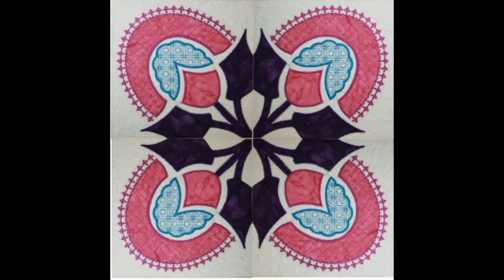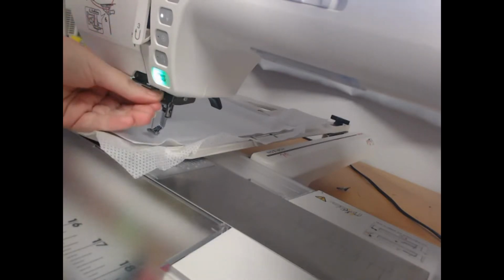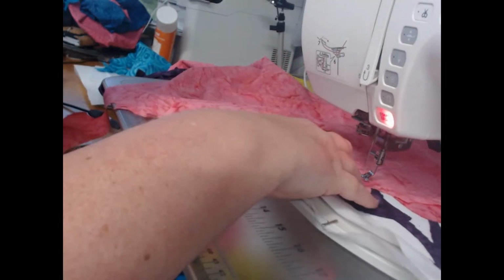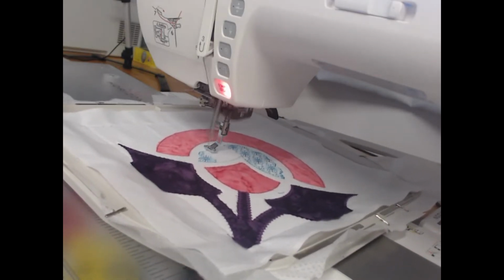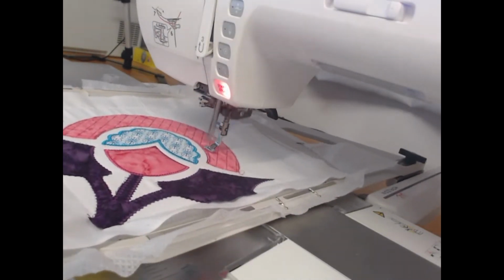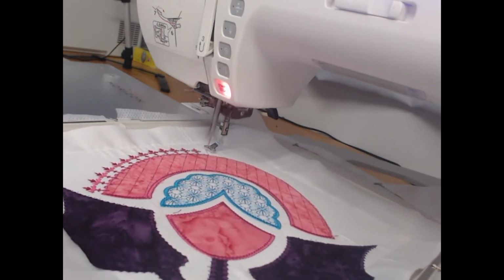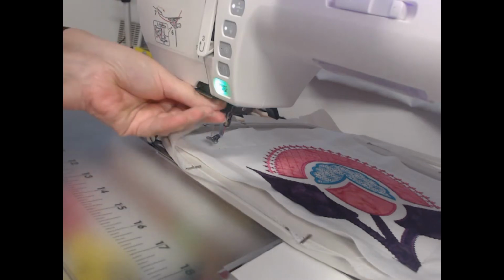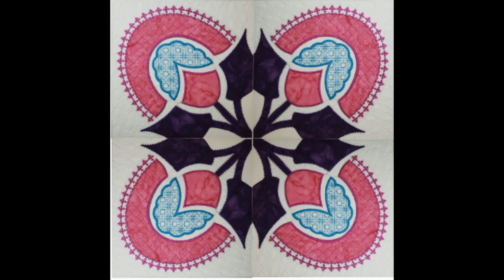Rock the Casbah - Block of the Month - Block 9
Created with your embroidery machine, this quilt gives you not only the blocks, but also continuous quilting designs, and quilting blocks.